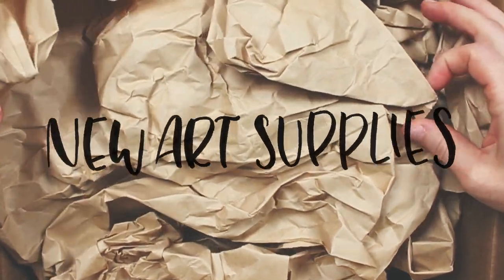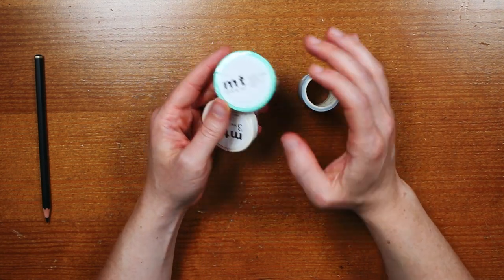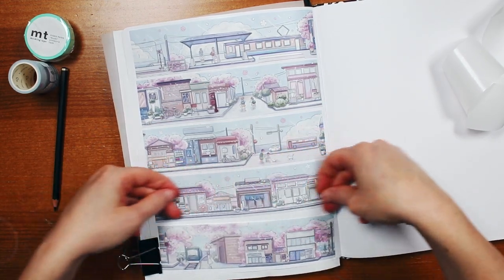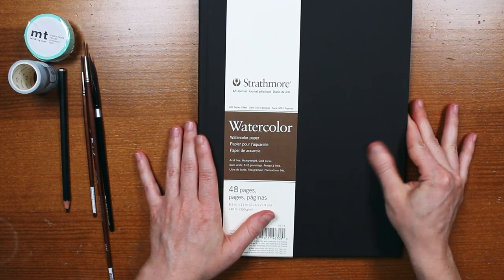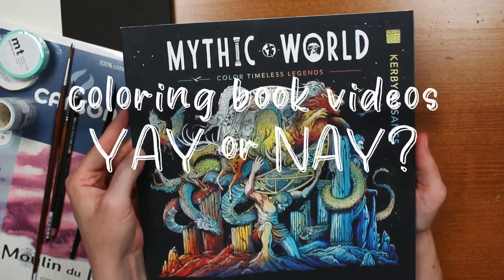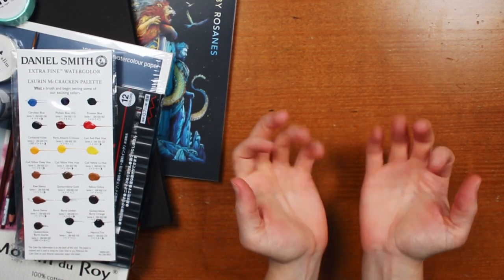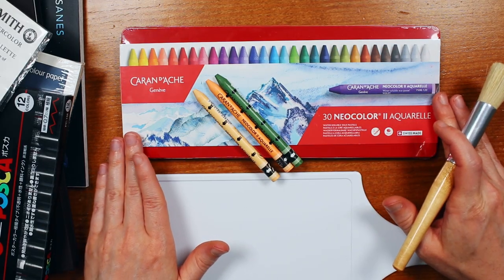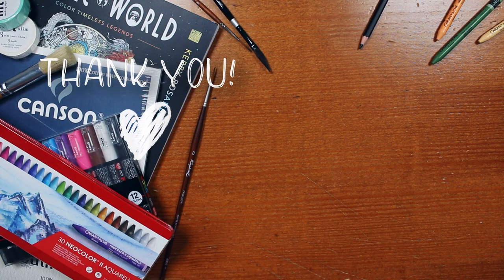Super Chill Art Haul, Unbox & Swatch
New Art Supplies! They are the best, aren’t they? Join me for this chill little art haul, unbox and swatch with me!

I’ve been slowly accumulating new supplies and I can’t wait any longer to break into them! In this haul I will be looking at all new supplies and doing some swatching and demonstration with the Caran D’ache Neocolor II wax pastels.

Amanda Mischell Washi Tape (etsy)

Black Velvet Silver Brush, ¼ inch striper (amazon)

Raphael liner brush long, 0 (amazon)
Raphael liner brush short, 4 (amazon)

Strathmore 400 Series watercolor sketchbook (amazon)

Kerby Rosanes Mythic Worlds Coloring Book (amazon)

Posca Paint Pens (amazon)

Caran D’ache Neocolor II 30 color set (amazon)

The Caran D’Ache pallet I mentioned (the cutting board I found as an alternative is from the dollar store)

VIDEO EQUIPMENT:
Canon EOS 70D (amazon)
Rode Videomic Pro (amazon)